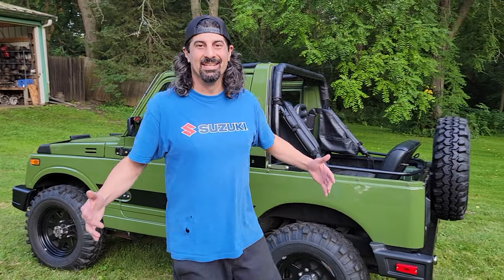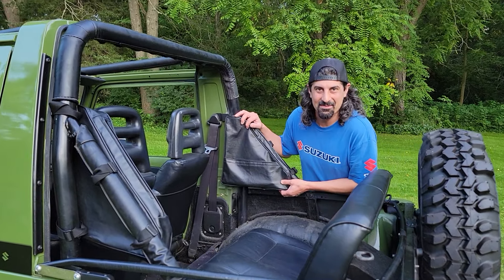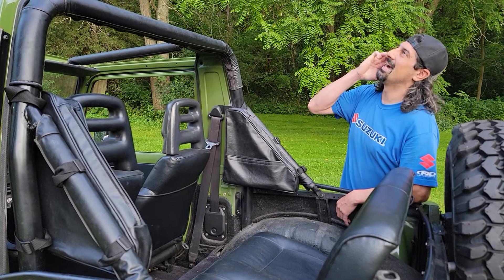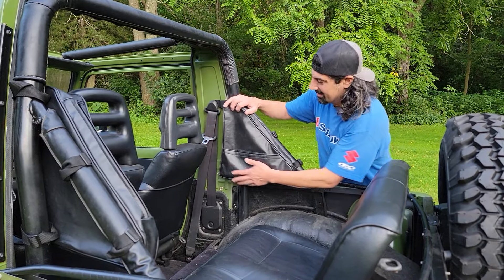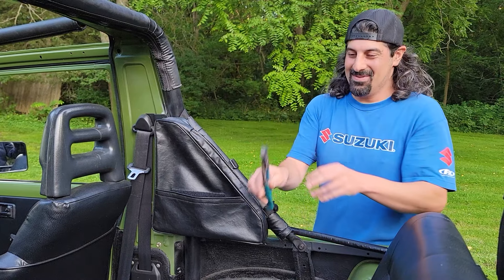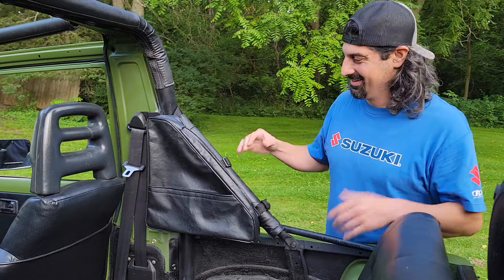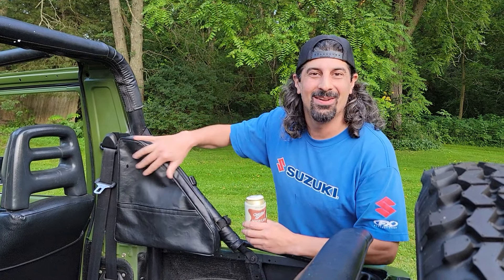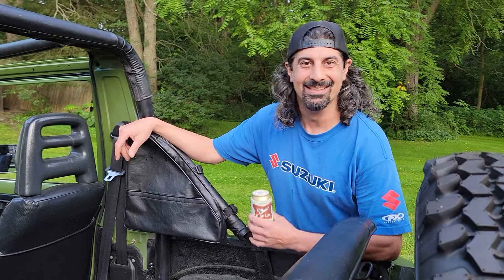New SADDLE BAGS for the Suzuki Samurai!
Cool storage option for the Suzuki Samurai roll bar!